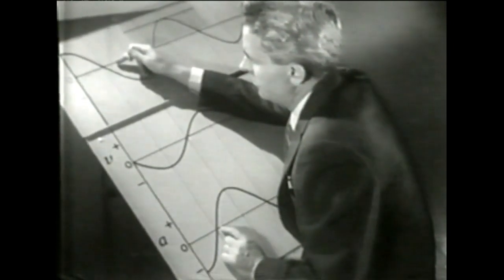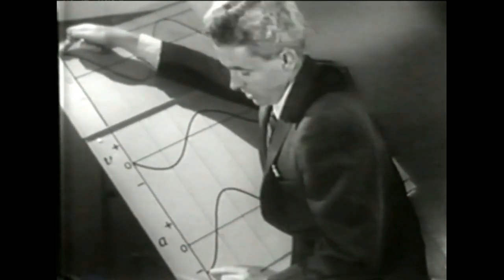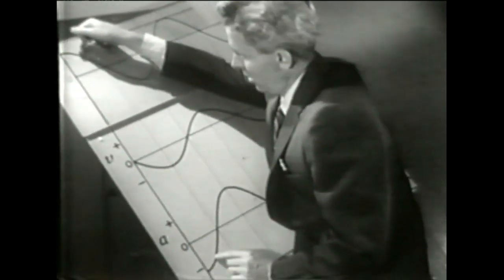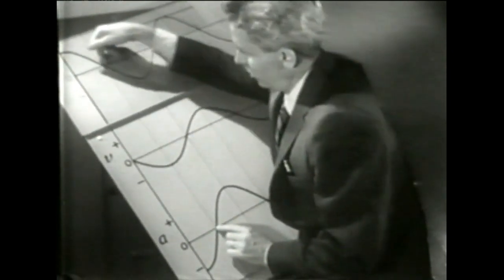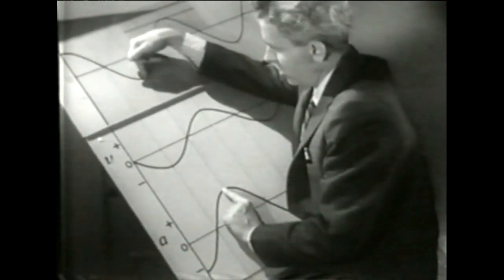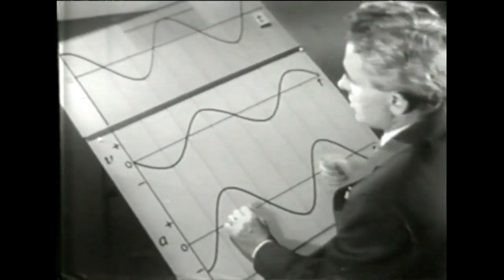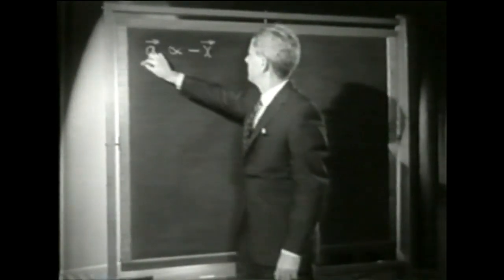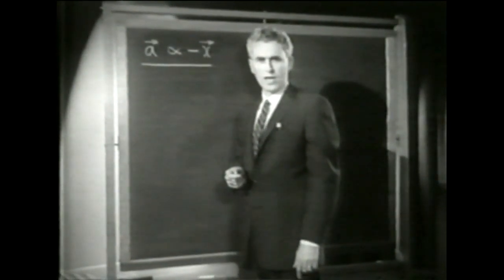La fisica secondo il PSSC. 10 _ MOTI PERIODICI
by PSSC Publication date  1959
   pssc, physical science study committee
Language  Italian

Il Physical Science Study Committee (PSSC) è stato un comitato scientifico istituito presso il Massachusetts Institute of Technology di Boston nel 1956 con lo scopo di revisionare l'istruzione della fisica nella scuola superiore.

Nell'autunno del 1956 un gruppo di professori universitari di fisica guidati da Jerrold Zacharias e Francis Friedman, entrambi docenti del MIT, formarono il Physical Science Study Committee (PSSC) con l'obiettivo di esaminare le modalità di insegnamento della fisica nella scuola superiore perché insegnanti si erano resi conto che i libri di testo utilizzati nelle scuole non stimolavano l'interesse degli studenti per la materia, non insegnavano loro a pensare e a risolvere i problemi come un fisico.

I materiali didattici prodotti intorno al 1960 dal Physical Science Study Committee (PSSC) hanno segnato una svolta nel modo di insegnare e di apprendere la fisica. Il libro di testo e i manuali per il laboratorio, tradotti in 14 lingue, sono stati usati per decenni in migliaia di scuole superiori di tutto il mondo. I film del PSSC, in particolare, hanno appassionato generazioni di professori e studenti. Questa prima edizione mondiale in DVD rende nuovamente disponibili i film alle scuole italiane, dove possono ancora svolgere un utile ruolo di sussidio alla didattica.

La prima edizione del testo di fisica per la scuola superiore è apparsa nel 1960 e le sono succedute molte edizioni; assieme al libro di testo, erano disponibili guide per gli insegnanti, filmati, test standardizzati per la verifica e istruzioni per la costruzione di apparati sperimentali non molto costosi progettati dal PSSC stesso.